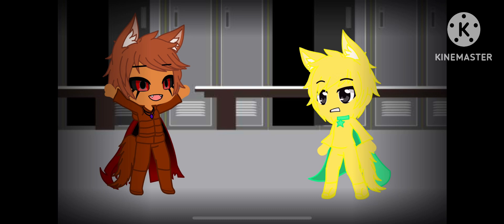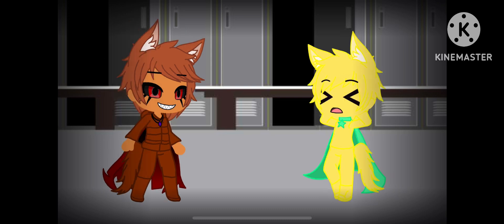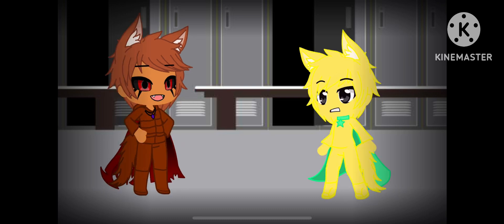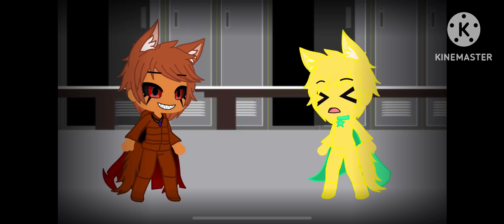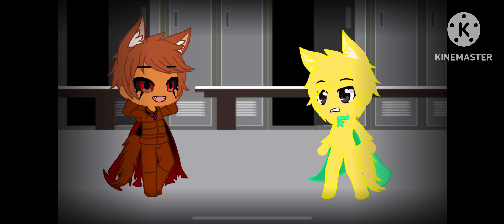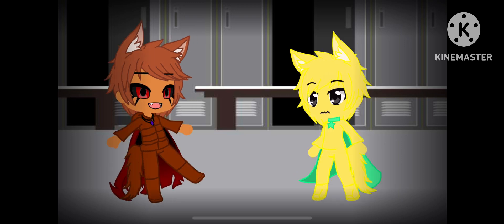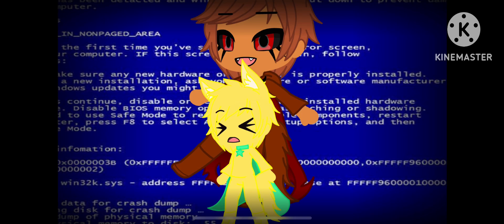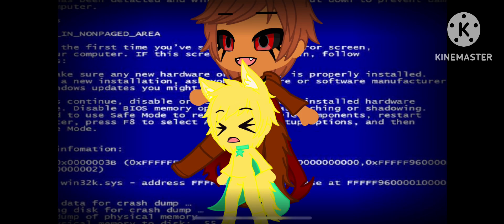Everlasting with lyrics las perrerias de mike x gacha club (fnaf 3 lyrics)